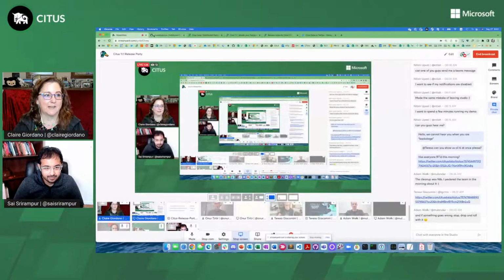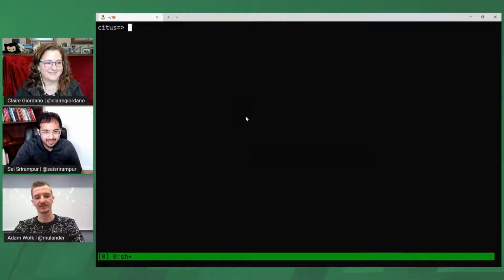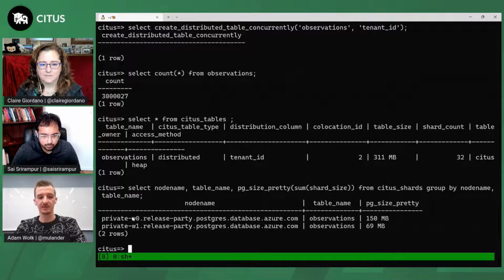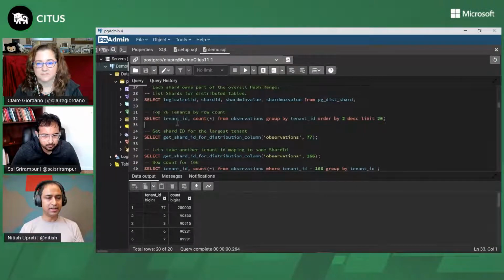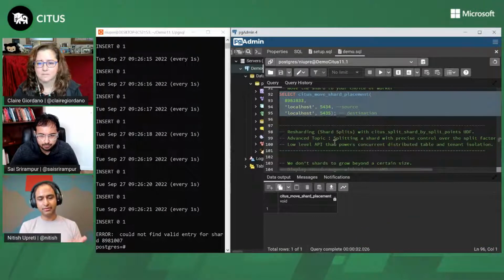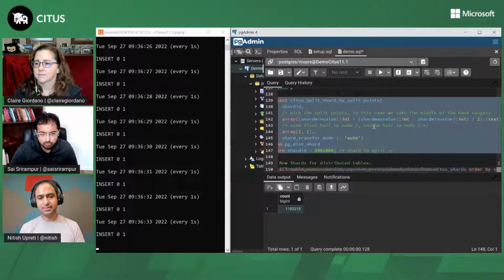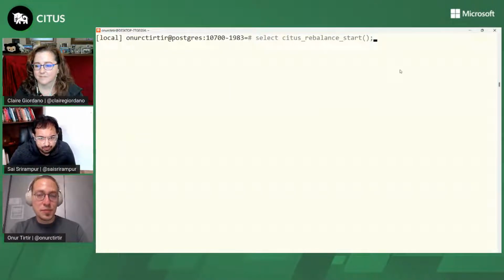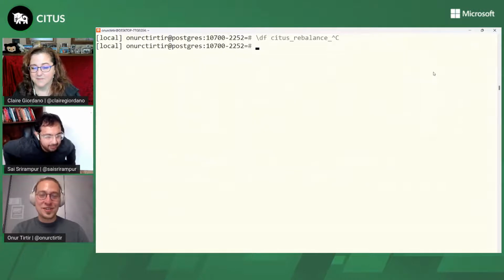Citus 11.1 Release Party for the Postgres you love at any scale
Live event highlighting the Citus 11.1 release--with demos and Q&A--from the Citus open source team at Microsoft. With Citus 11.1, you can now distribute Postgres tables, split shards, and isolate tenants—without interruption, plus PostgreSQL 15 beta 4 support too. You can also rebalance your Citus database cluster online in the background, without having to wait.

Citus extends Postgres with superpowers like distributed tables and a distributed SQL engine, so you can scale from single-node to a distributed database. Citus gives you all the greatness of Postgres—at any scale.